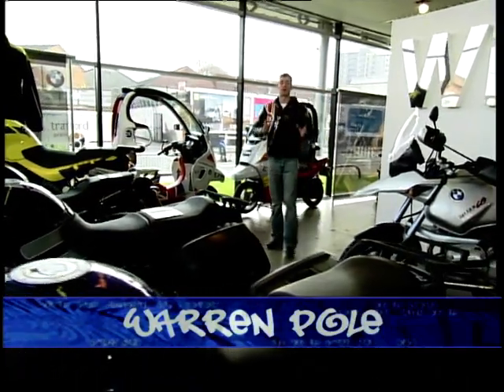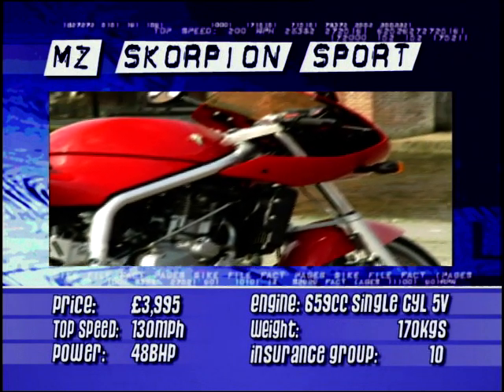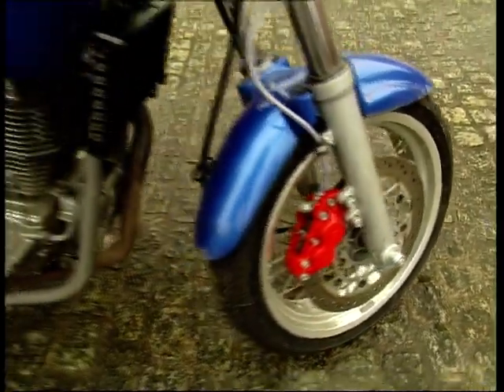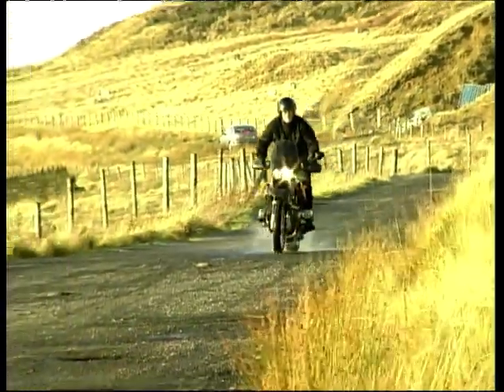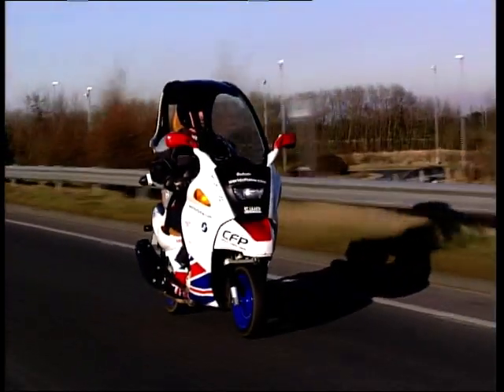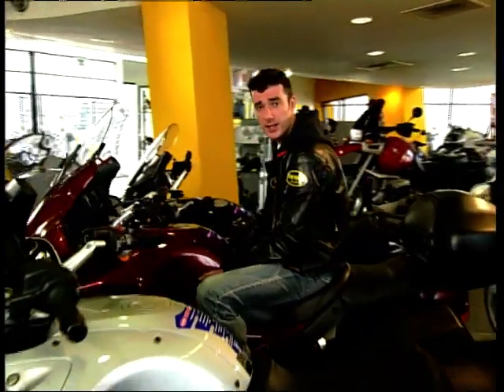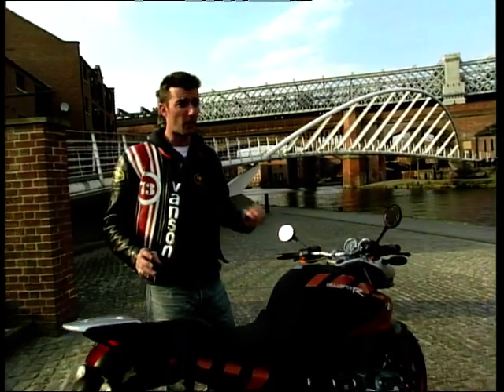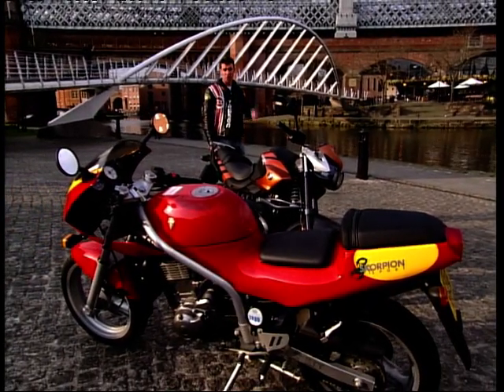Bike File: Season 1, Ep. 26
Warren Pole, Louse Brady & Rod Gibson present 'Bike File' the show that looks at the newest bikes around. In this episode we'll be looking at German Bikes.

Social Media